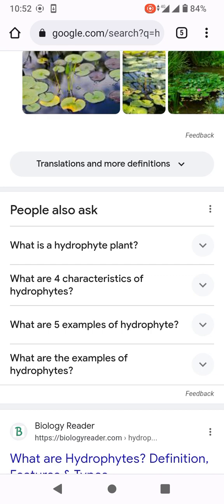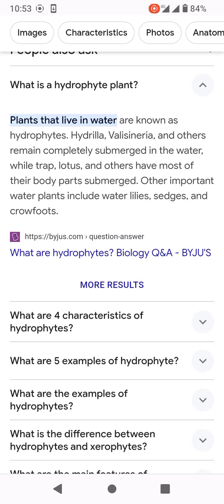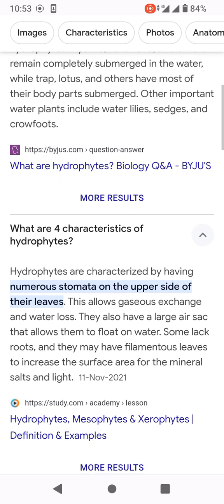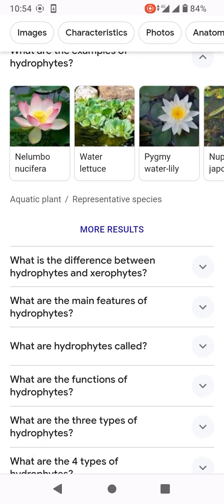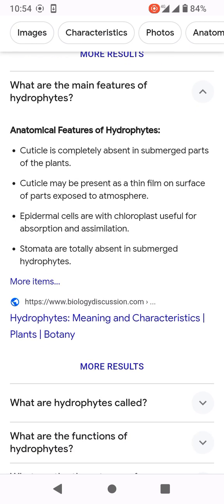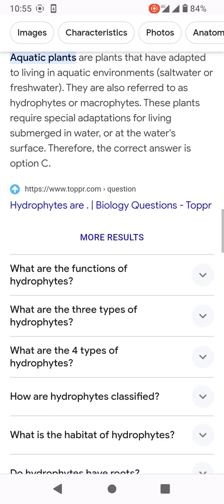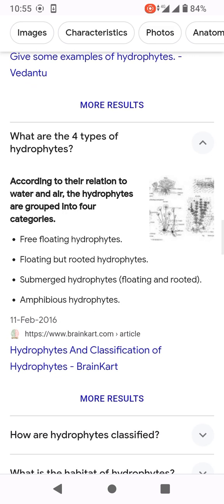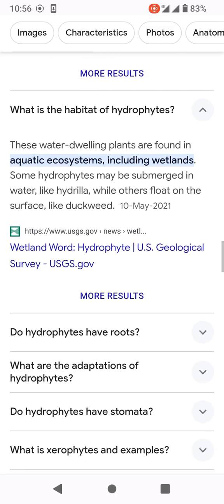What is Meant by the tearm Hydrophyte